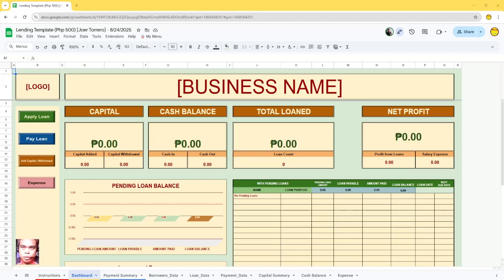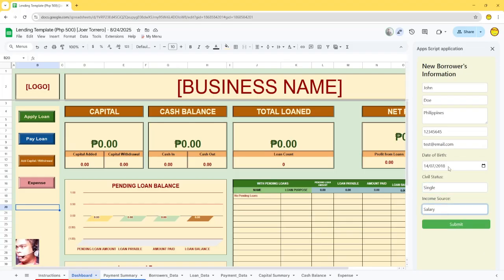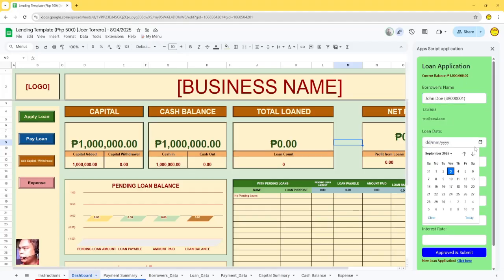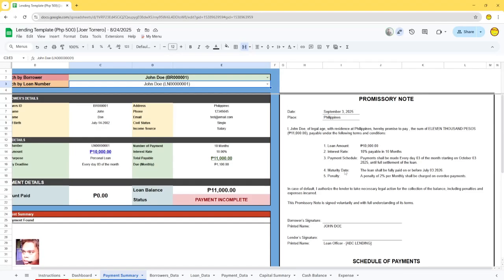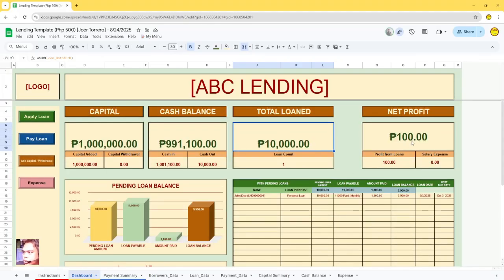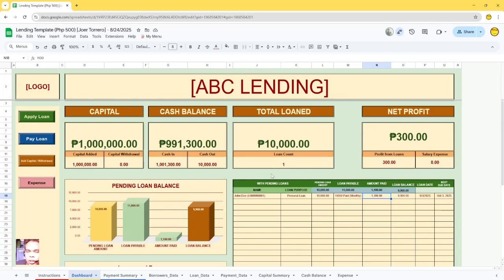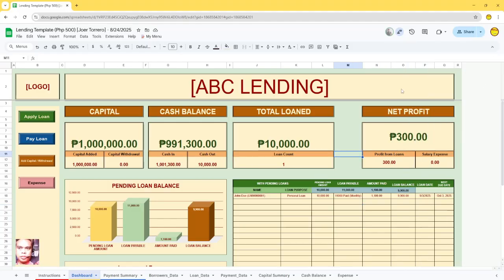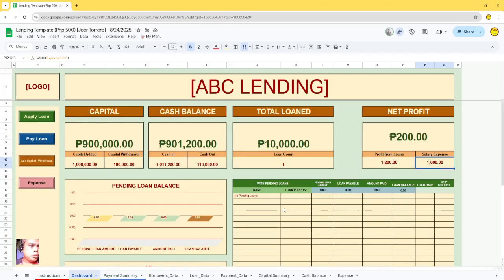Lending Management System Tutorial (Google Sheets)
DO YOU WANT TO LEND MONEY BUT DON'T WANT THE HASSLE?
Good news! I created a fully automated Lending/Loan Template in Google Sheets—no need to type or calculate anything manually. Everything is computed for you!